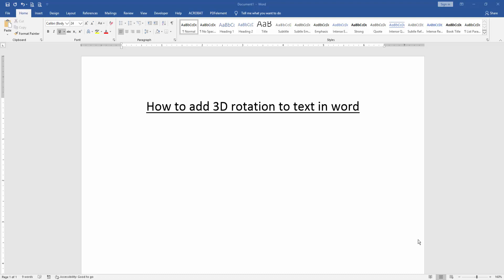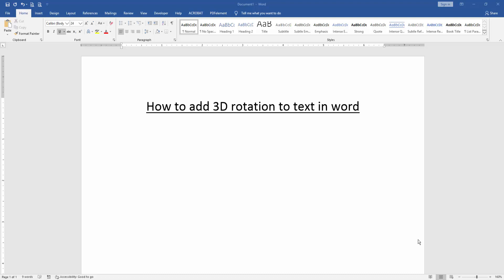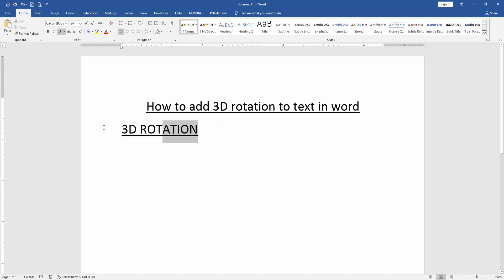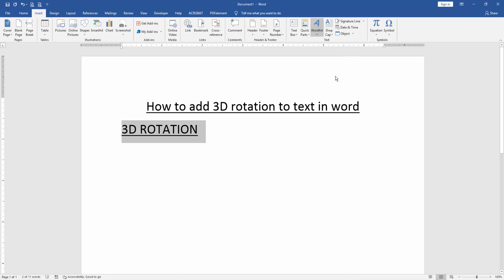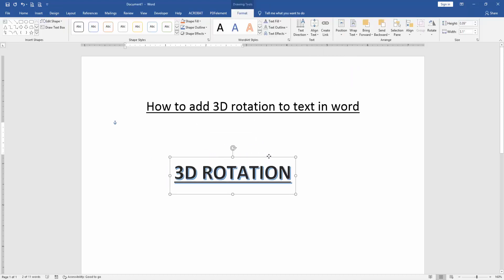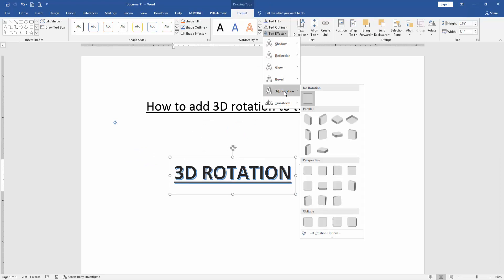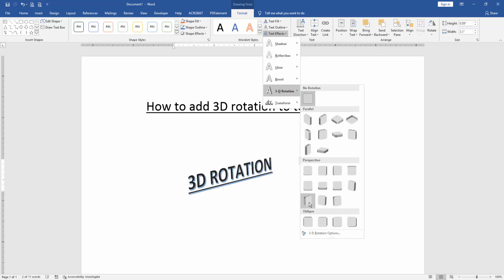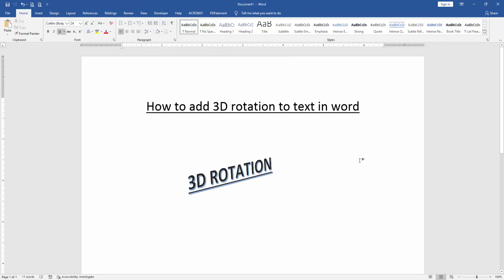How to add 3D rotation to text in word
Assalamu Walaikum,
In this video I will show you, How to add 3D rotation to text in word. Let's get started.